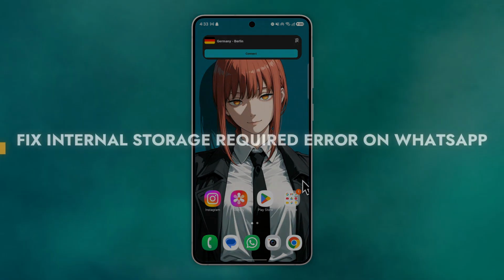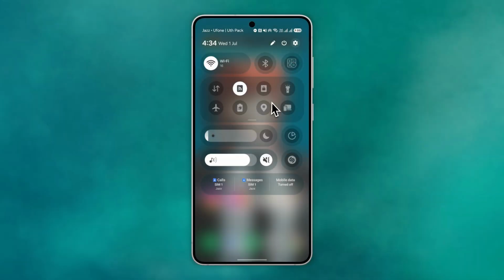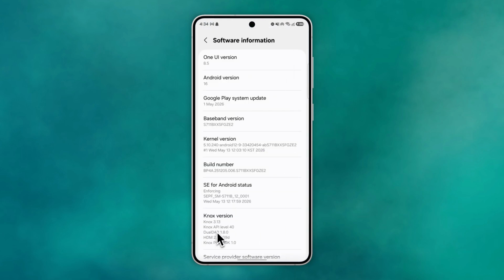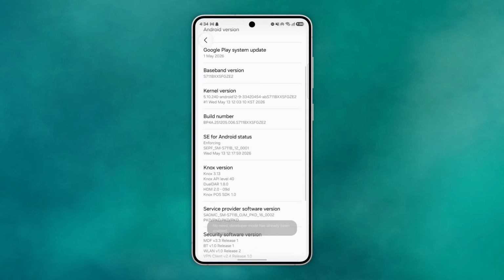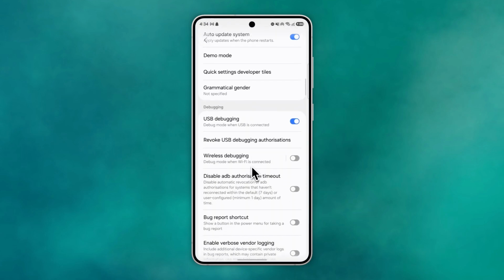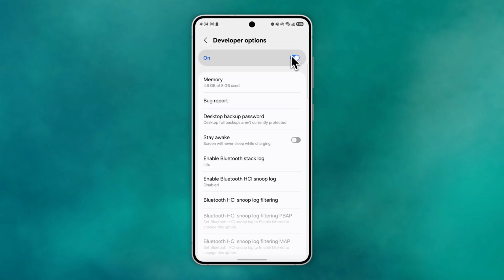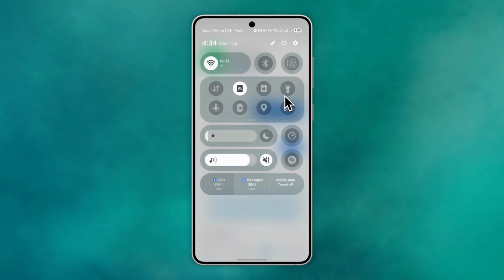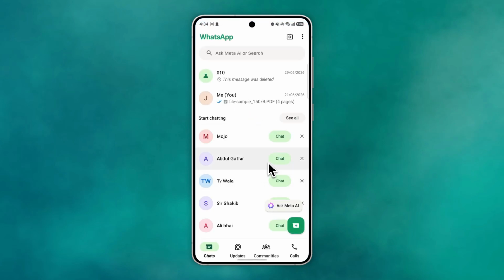Fix "Internal Storage Required" Error on WhatsApp | Turn Off USB Storage (Android)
Getting the "Internal Storage Required" error on WhatsApp or seeing a message asking you to turn off USB storage on Android? In this step-by-step guide, I'll show you how to fix the issue so you can use WhatsApp normally again.